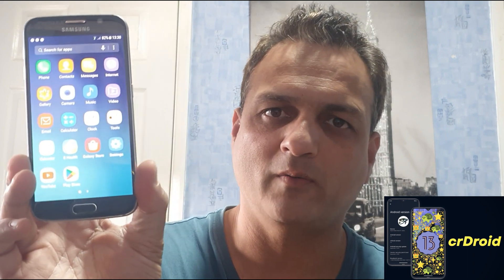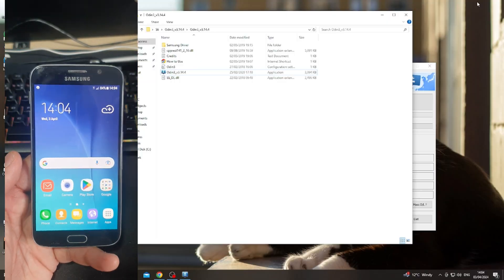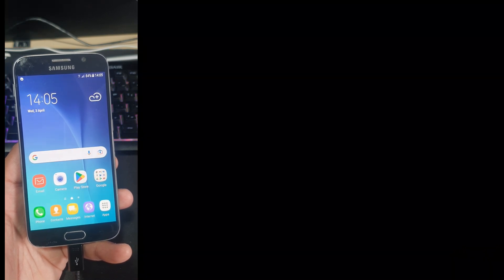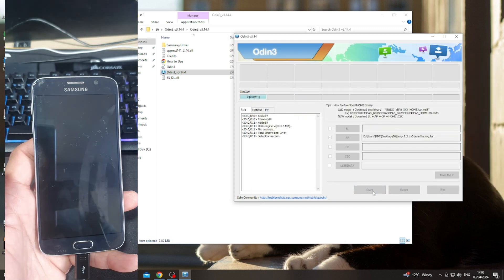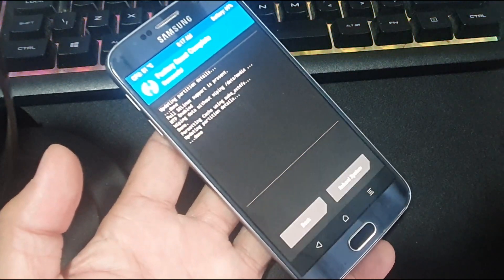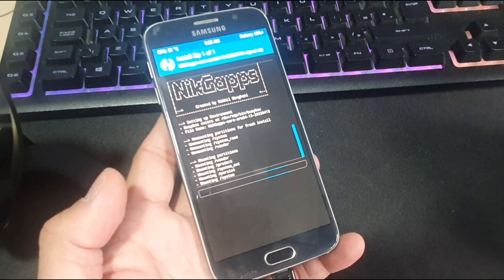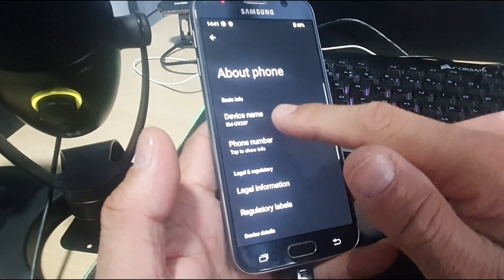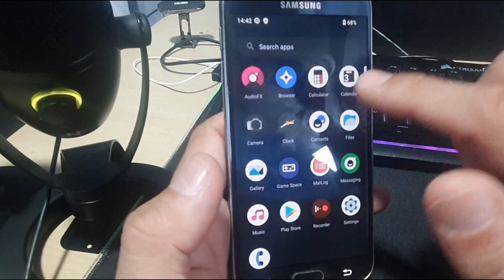Samsung Galaxy S6 Install Android 13 CrDroid Rom Full Installation Tutorial & Quick Go Through#S6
Necessary Files

Before installing a custom ROM, ensure that the bootloader of your Galaxy S6 is unlocked. This step is often necessary, but not always, depending on the device and carrier restrictions.
Download Necessary Files:

Download the CR Droid ROM for your Galaxy S6 variant and make sure it's compatible.
Download the latest version of Odin flashing tool on your computer.
Ensure you have the correct USB drivers for your Galaxy S6 installed on your computer.
Enable Developer Options and USB Debugging:

On your Galaxy S6, go to Settings  About Phone.
Tap on the Build Number multiple times until you see a message saying "You are now a developer!"
Go back to Settings, and now you'll find Developer Options.
Enable USB Debugging from Developer Options.
Boot into Download Mode:

Power off your Galaxy S6.
Press and hold the Volume Down, Home, and Power buttons simultaneously until you see a warning screen.
Press the Volume Up button to enter Download Mode.
Flashing with Odin:

Open Odin on your computer.
Connect your Galaxy S6 to your computer using a USB cable. Odin should recognize your device (you'll see a blue box in the ID:COM section).
In Odin, click on the AP or PDA button (depending on Odin version) and select the CR Droid ROM file you downloaded earlier.
Ensure that only "Auto Reboot" and "F. Reset Time" are checked in Odin.
Double-check everything, then click on the Start button to begin the flashing process.
Wait for the Process to Complete:

Odin will now flash the CR Droid ROM on your Galaxy S6. It may take a few minutes. Do not disconnect your device during this process.
Once Odin shows "Pass!" and your device automatically reboots, you can disconnect it from your computer.
Initial Setup:

Your Galaxy S6 will boot into the CR Droid ROM. Follow the on-screen instructions to set up your device.
Optional: Flash Google Apps (GApps):

Some custom ROMs, including CR Droid, don't include Google Apps (GApps) by default. If you want Google services, you'll need to flash GApps separately using the same process as above but with GApps instead of the ROM.
That's it! You've successfully installed CR Droid ROM on your Galaxy S6 using Odin. Remember to regularly check for ROM updates and follow proper procedures when updating or switching ROMs.